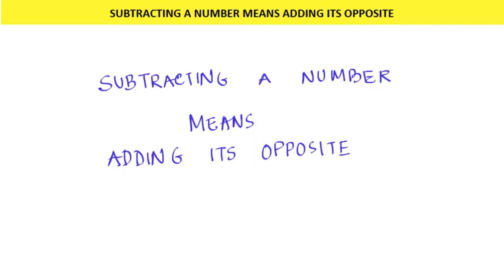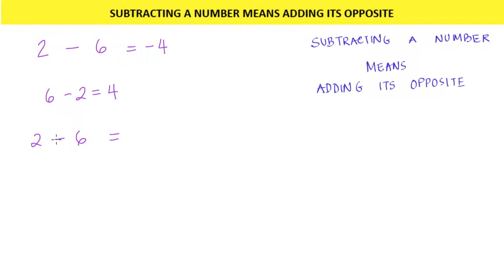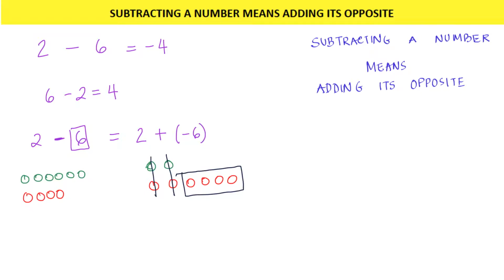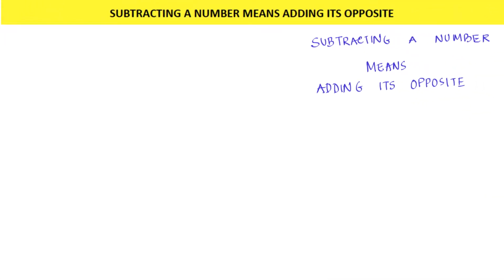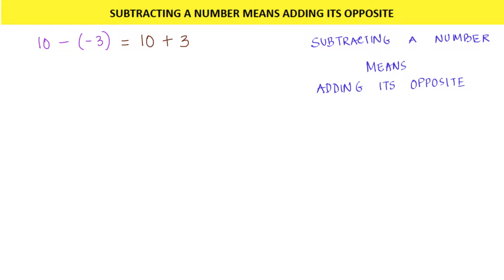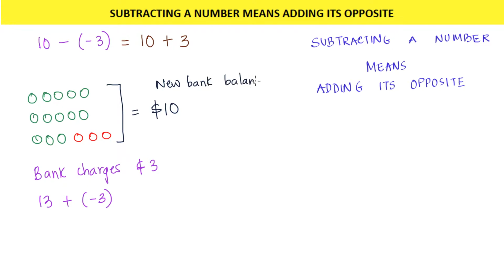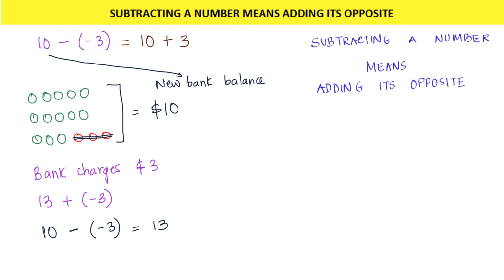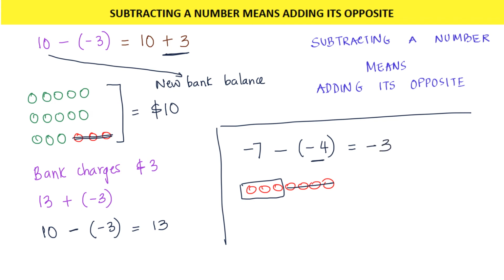Subtracting a number means adding its opposite - Part 2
In this video, we will continue looking at how to make sense of subtracting positive and negative numbers - and that subtracting a number is the same as adding its opposite